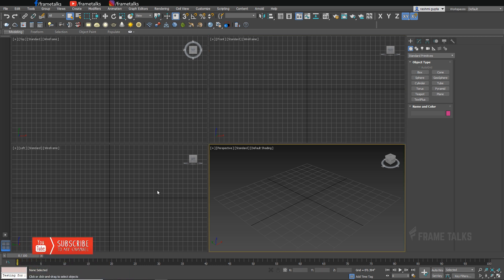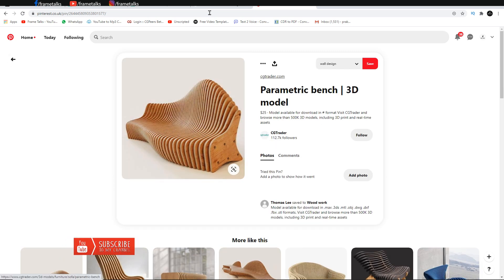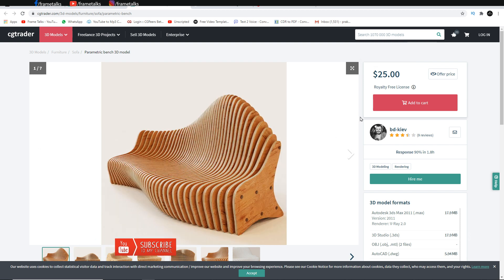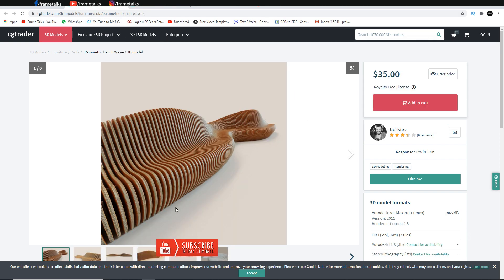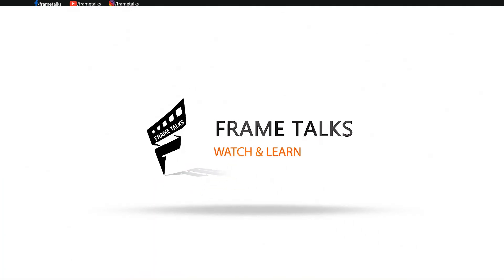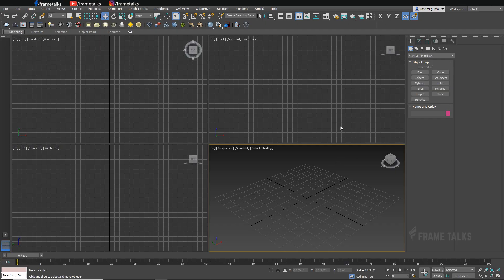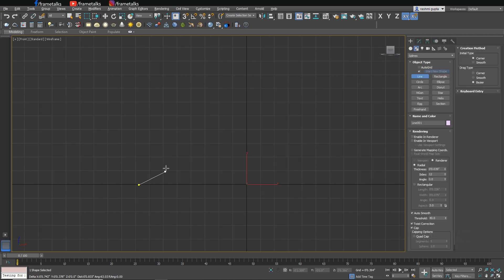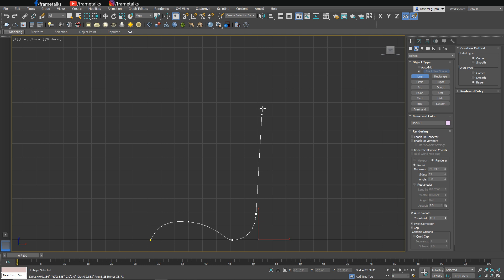Creating Parametric Bench 3D max modeling tutorial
✅ My Equipment & Gear I Used 👇

▶i7 9th generation Machine, 32 RAM, 6GB graphics card
▶Sony HX100 V
▶GoPro Hero 7 black
▶Gorilla Tripod
▶Gopro Shorty Mini Extension And Tripod
▶Mic Boya
▶Moto G6

Host and Creator:
Prakash Mishra